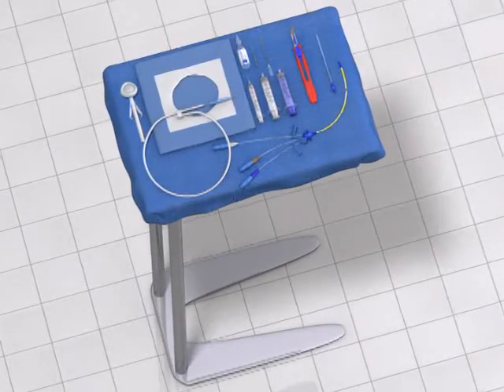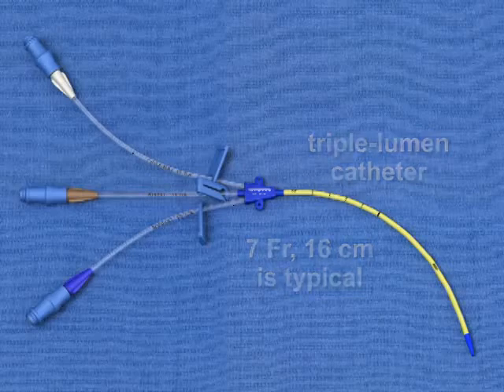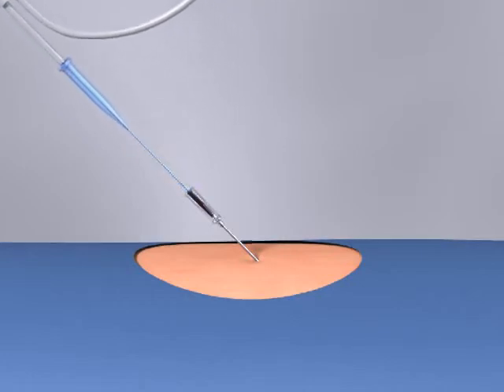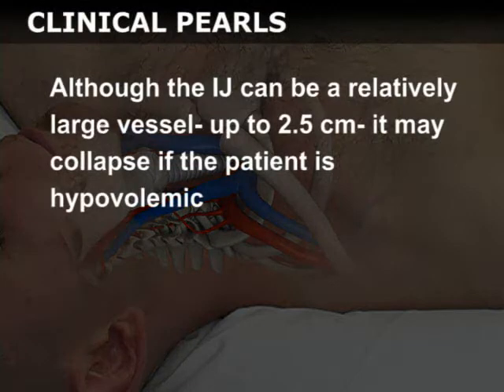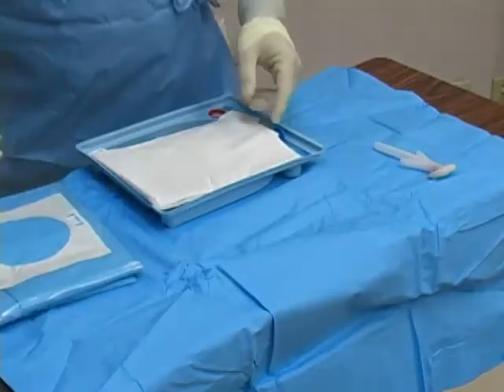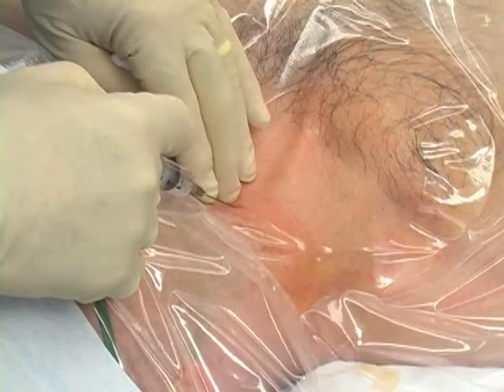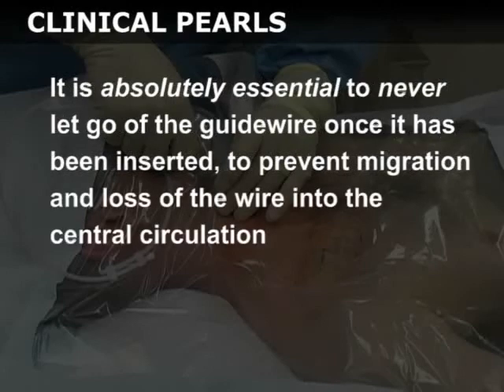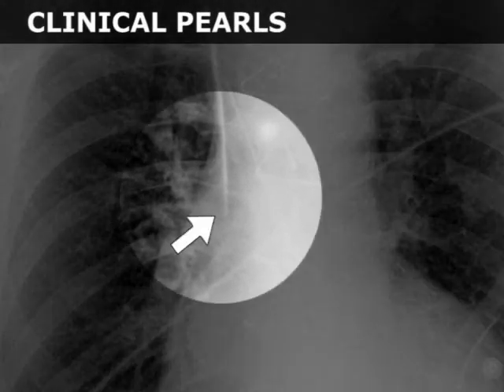Central Venous Catheterization Internal Jugular Approach